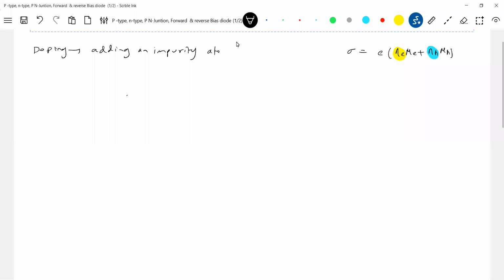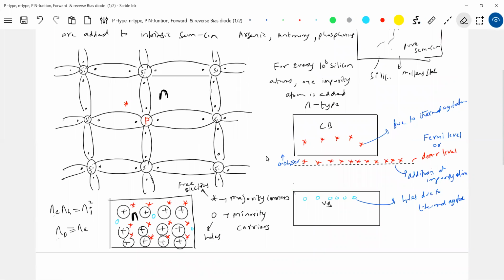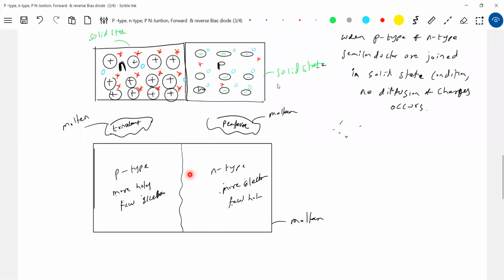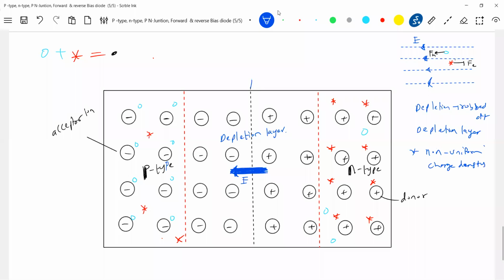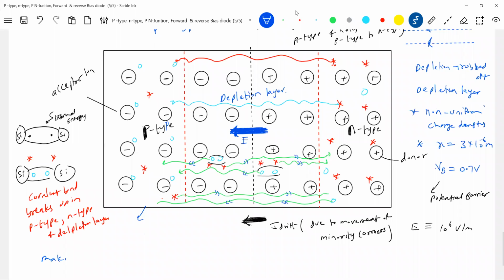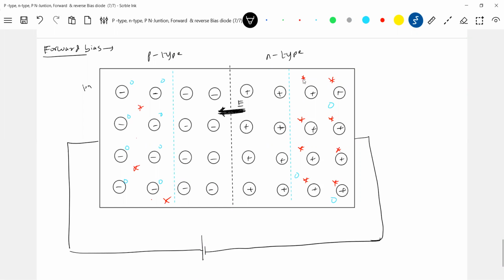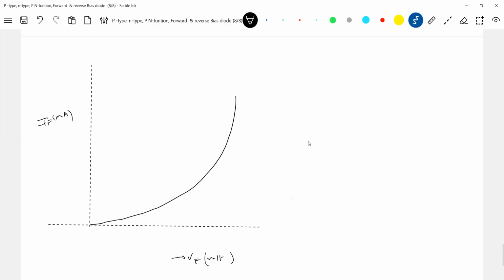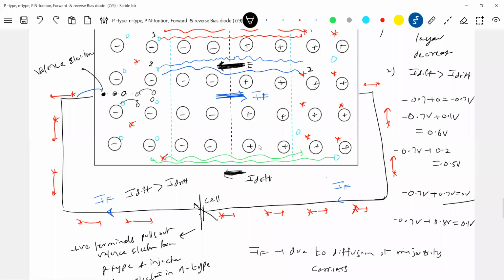27/2) p type and n type semiconductors| pn junction diode theory| forward and reverse bias | JEE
Semi-Conductor Physics class 12 : p type and n type semiconductors |  pn junction diode theory  | forward bias and reverse bias
the forbidden gap in semiconductor, intrinsic semiconductor and extrinsic semiconductor, mobility, holes and free electrons, the resistivity of semiconductor, doping, and dopants in physics,p type n type semiconductor,pn junction diode class 12, depletion layer in pn junction, forward bias and reverse bias, drift current , diffusion current, knee voltage and breakdown voltage, dynamic forward resistance